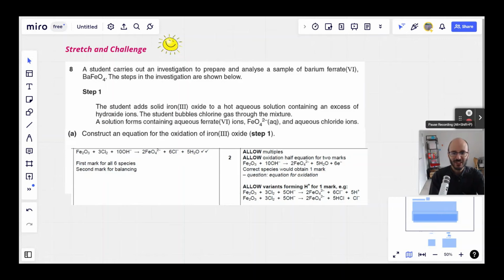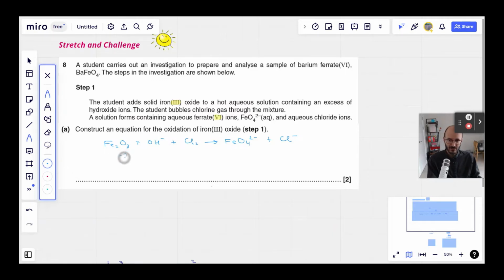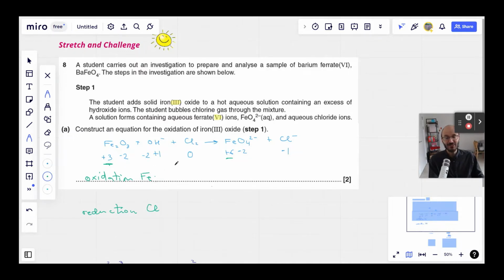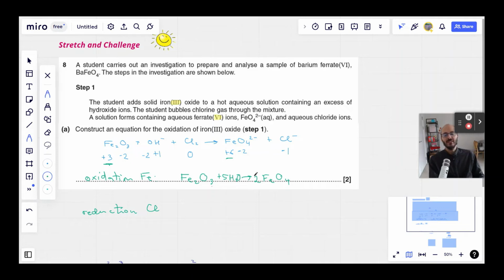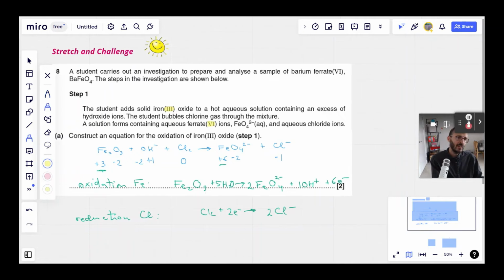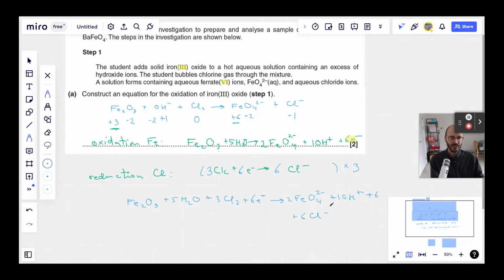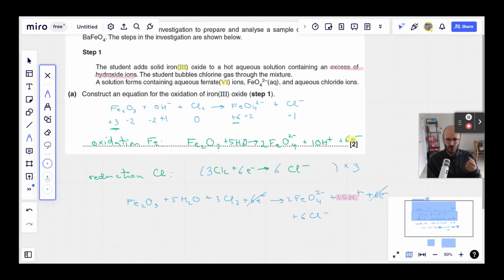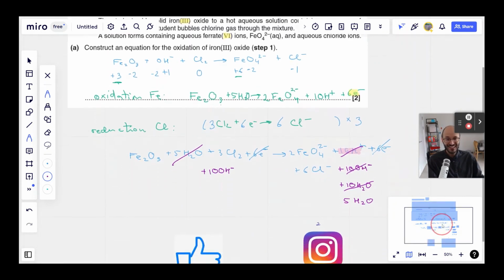BALANCING REDOX EQUATION under ALKALINE conditions - Extra challenge (A Level OCR, AQA and Edexcel)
In this question you have to balance a redox reaction using the method I have shown on my previous redox videos, However, there's a bit 'surprise' hidden, you have alkaline conditions! We'll see how to deal with this in the video